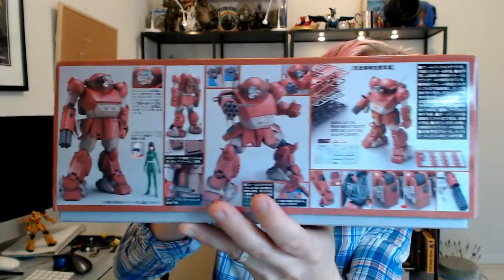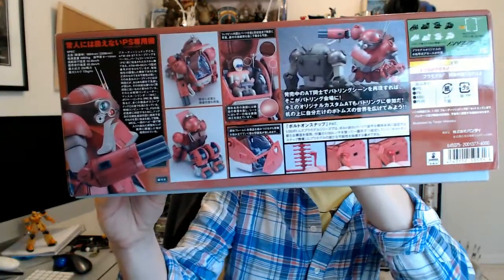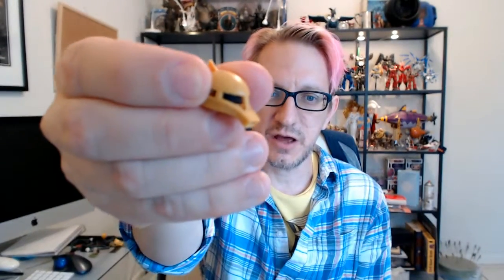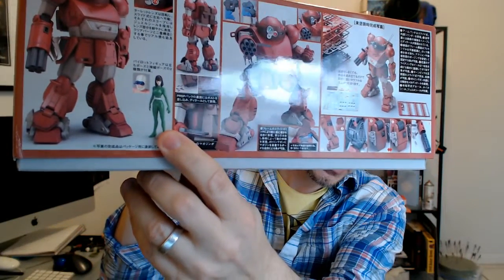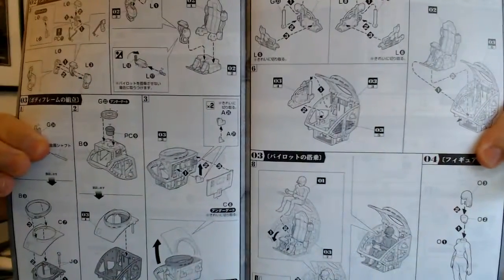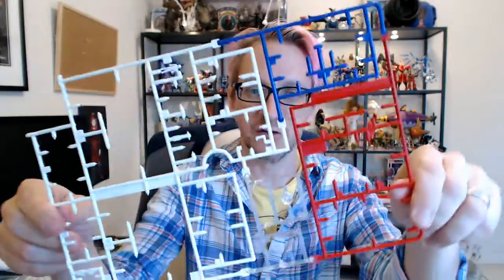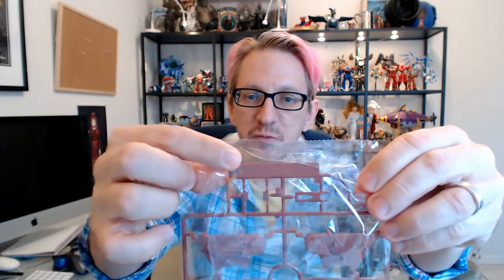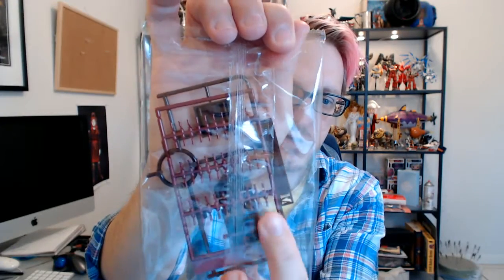Why Gunpla (plastic model kit building) is good therapy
A quick (but not so short) video about where I have been and why model kits are still so important to me!

The kit in this video